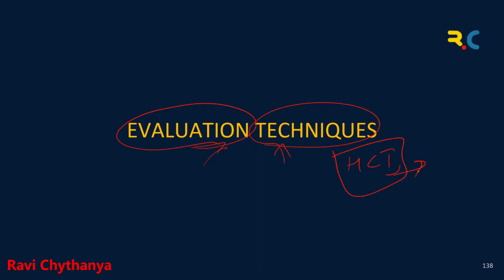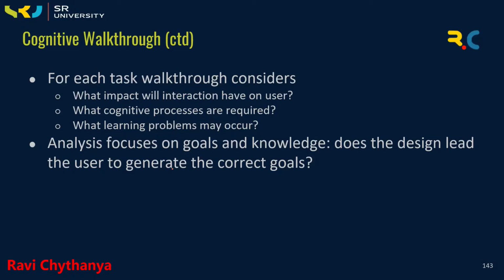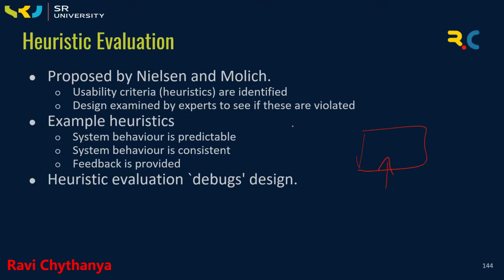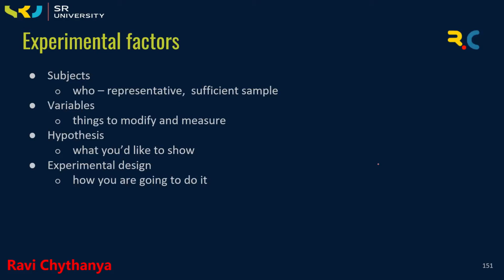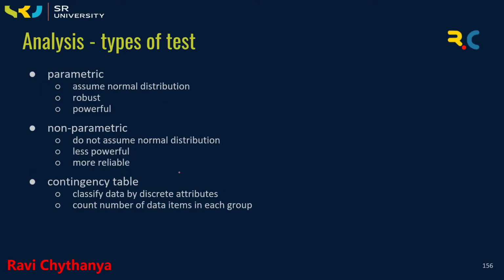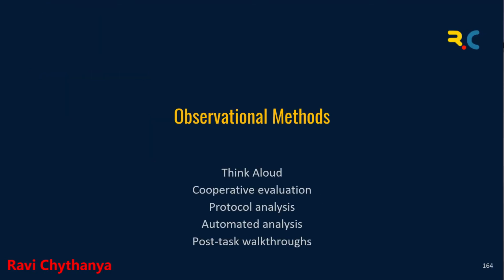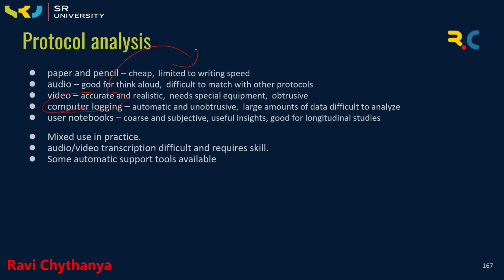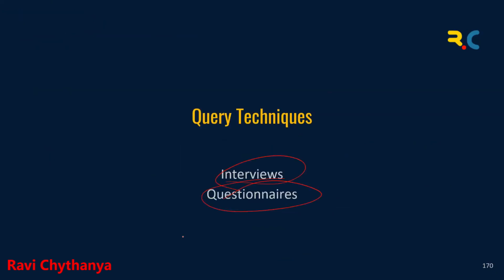Human Computer Interface - Evaluation Techniques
In this video you will learn about how to evaluate the design and the different evaluation techniques available in Human Computing Interaction.